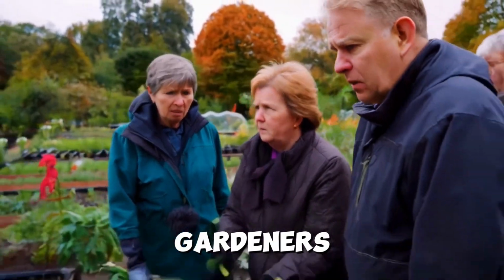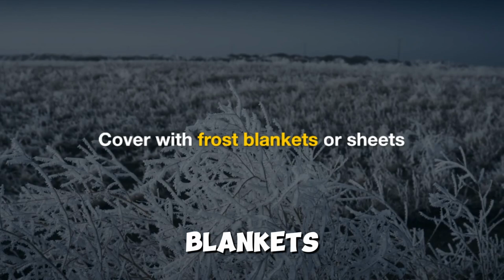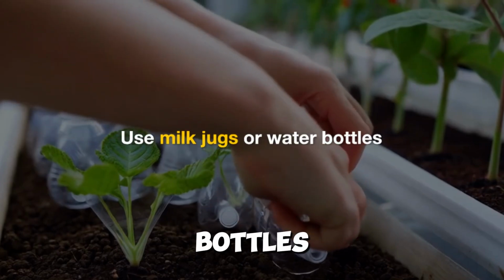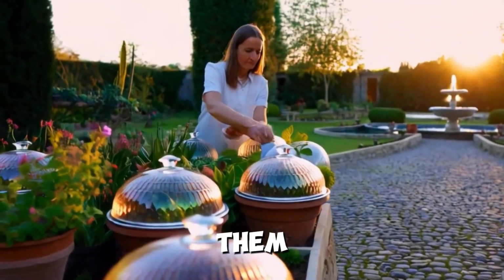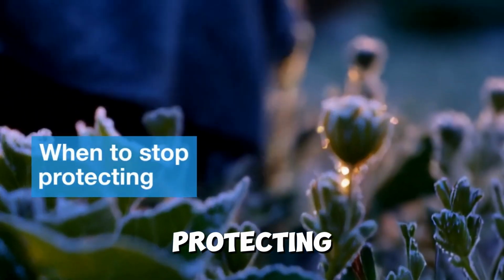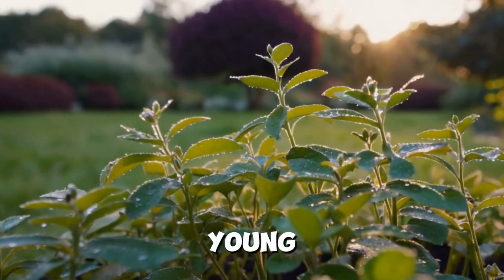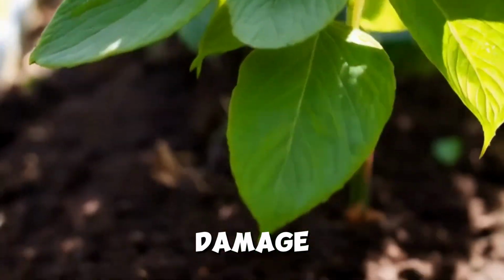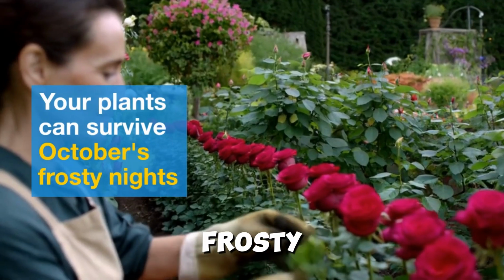October Frost Protection Tips for Zone 8 Plants!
As October nights get colder, protecting your garden plants from frost becomes essential—especially in Zone 8! In this video, I’ll walk you through four effective methods to shield your plants from unexpected frost, keeping them healthy through autumn’s chillier nights. From using frost blankets and DIY mini-greenhouses to mulching and knowing the right time to protect them, these simple steps can make a big difference for your plants!

💚 What You’ll Learn:

When to start protecting your plants from frost.
Effective ways to cover and insulate your plants.
Tips to minimize frost damage and help plants recover from cold exposure.
Which plants need extra attention and care against frost in Zone 8.
Frost protection is easier than you might think, and with these easy-to-follow methods, you can ensure your plants stay strong and vibrant all season long!

frost protection for plants,
protect plants from frost Zone 8,
October frost garden care,
DIY frost blankets for plants,
milk jug greenhouse plants,
how to protect garden from frost,
Zone 8 frost tips,
prevent frost damage in garden,
October garden frost tips,
frost blanket for plants DIY,
frost protection garden tips,
covering plants in cold weather,
mulch for frost protection,
frost damage recovery plants,
winterize plants Zone 8,